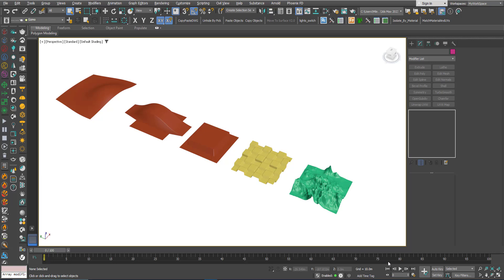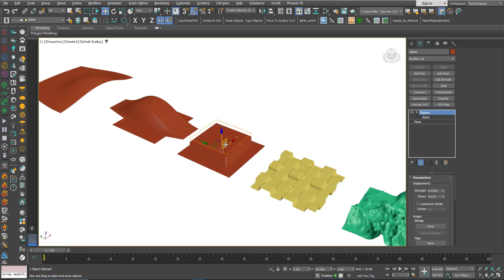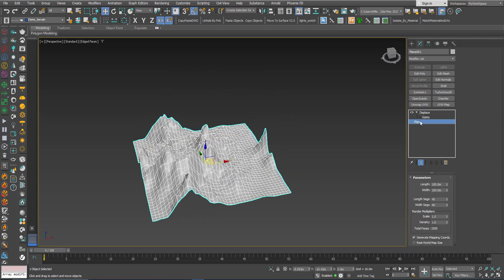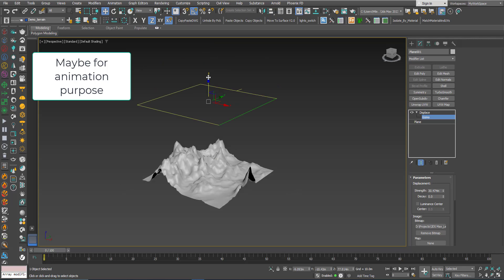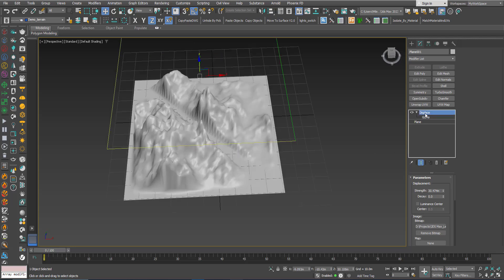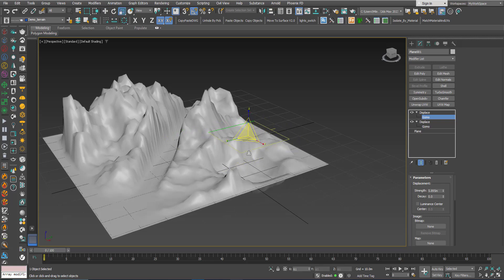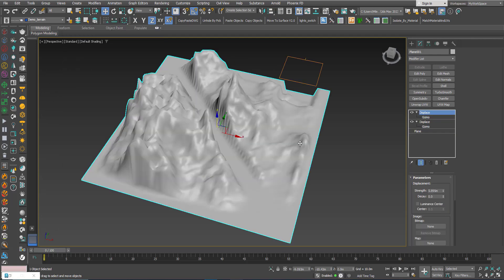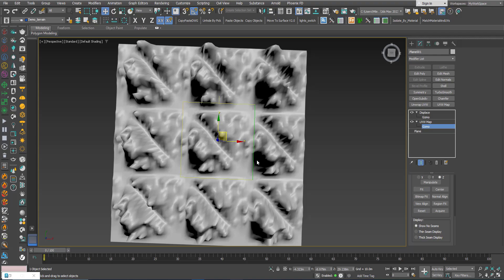Lesson 20 - 3DS Max - Total Beginners - Displace Modifier - Part 2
In this second video related to the Displace modifier, we will see how we can use a Bitmap or a Procedural map to control the strength of the pulling forces coming out from the Gizmo. We will also see how we can add multiple Displace modifiers to create a more complex result. Finally, we will learn how to use a UVW Map (optional) to control the mapping of the texture used by the Displace modifier.